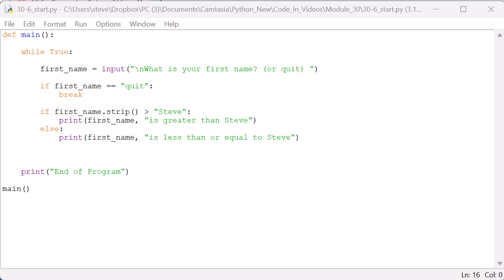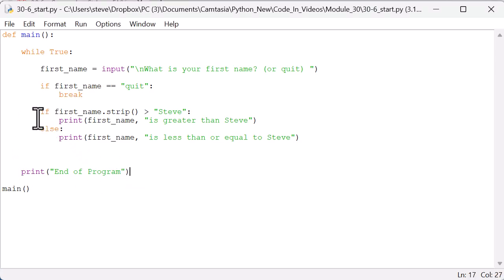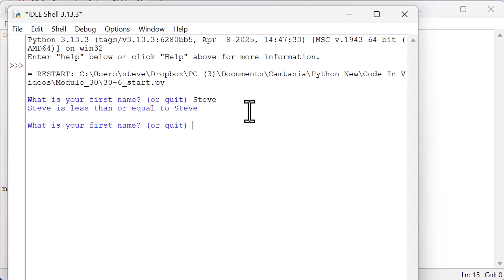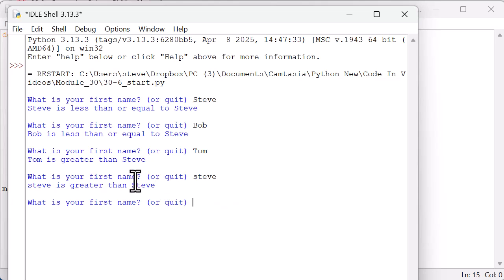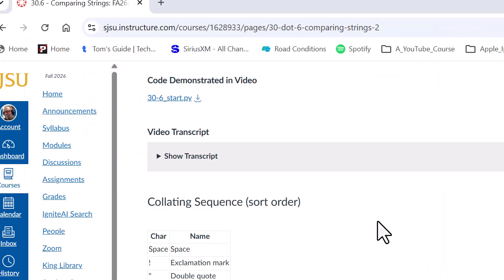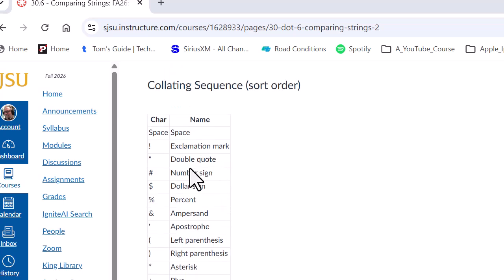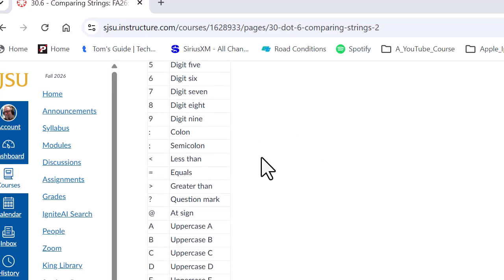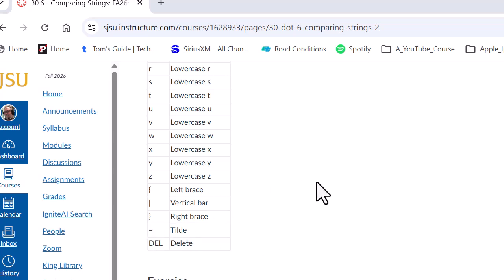30-6 Comparing Strings